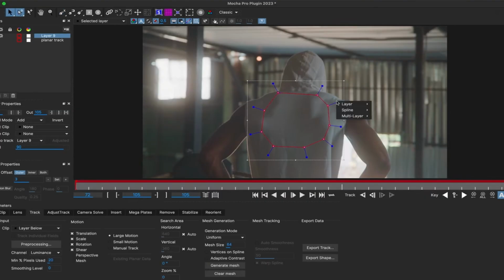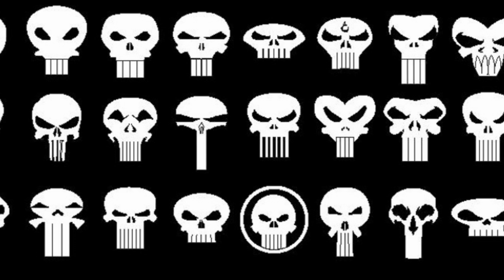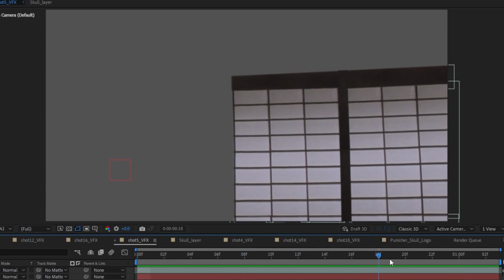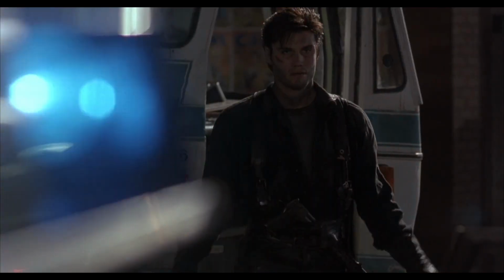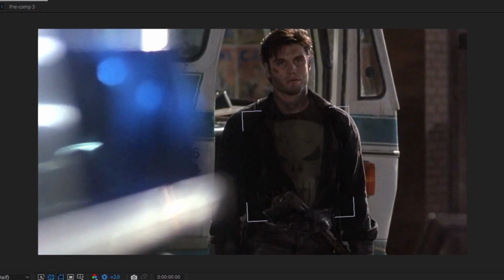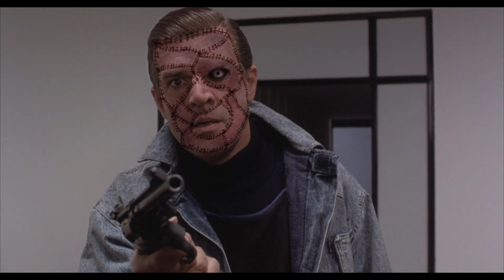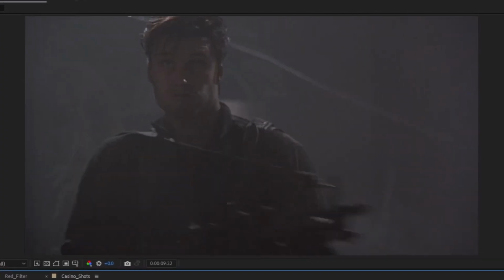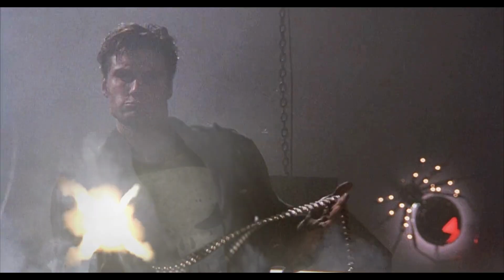I Fixed 1989’s THE PUNISHER with VFX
Back in 1989, Marvel’s anti-hero "The Punisher" came to life on the big screen, but one key detail was missing, the iconic skull emblem that has since become synonymous with Frank Castle’s gritty persona. Despite intense action and a dark storyline, the absence of the skull logo left the film feeling incomplete to many fans, as this symbol is the essence of what defines the Punisher character in Marvel Comics.

In this video, I use visual effects to restore the iconic skull logo to the Punisher’s costume, bringing the character’s image closer to its comic book roots. Beyond adding the skull, I also took the opportunity to enhance some of the original practical effects, amplifying the action to match the brutal intensity fans expect from the Punisher. These VFX modifications breathe new life into the film, reimagining how it could look with a modern twist on its classic, hard-hitting action scenes. Dive in to see this transformation and how it redefines Frank Castle's journey for a new generation of fans!

Chapters:
00:00 - Intro
01:03 - Explaining
01:47 - 1st VFX Shot
03:00 - 2nd VFX Shot
03:20 - 3rd VFX Shot
04:29 - 4th VFX Shot
05:03 - 5th VFX Shot
06:35 - Final Result